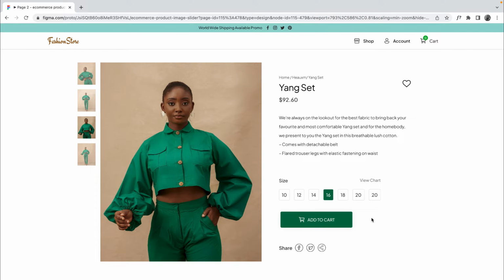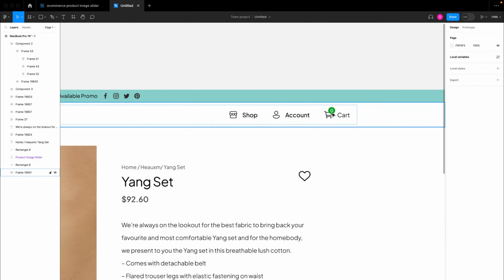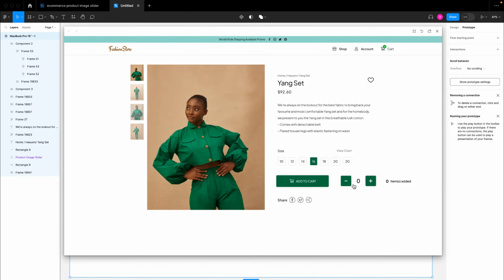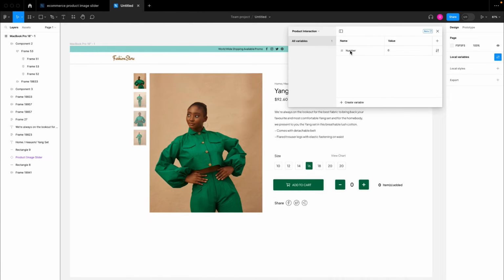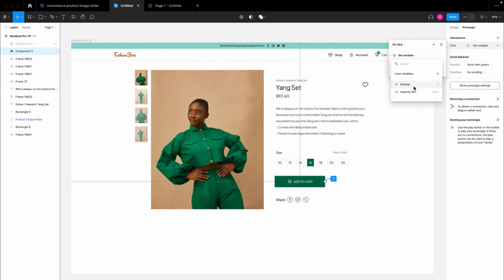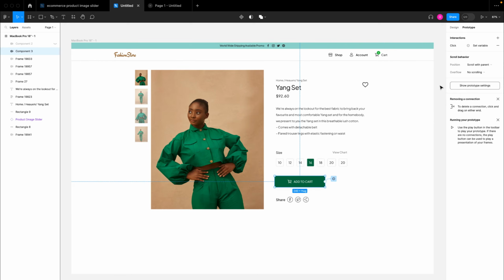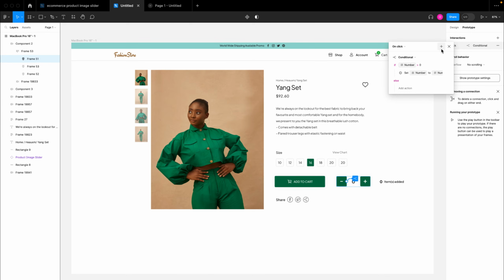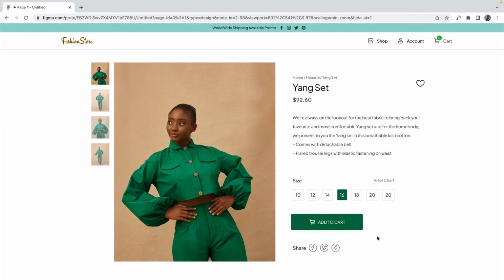Detailed Explanation: Advanced Prototyping with Conditional Logic, Variables & Expressions in Figma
This video breaks down Advanced prototyping with conditional logic and expressions into easy steps for easy understanding. using a real-world product page example.